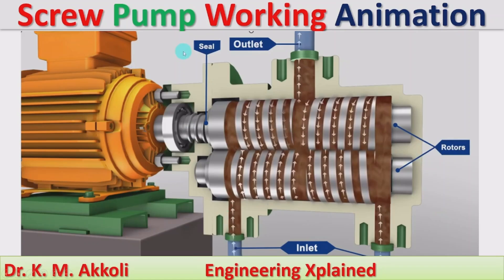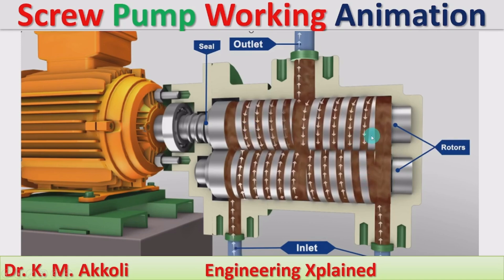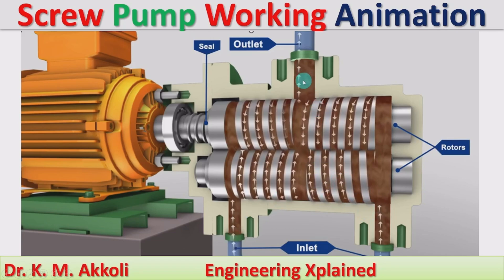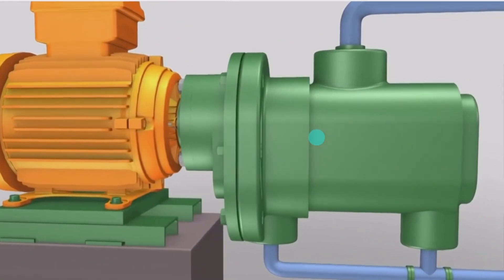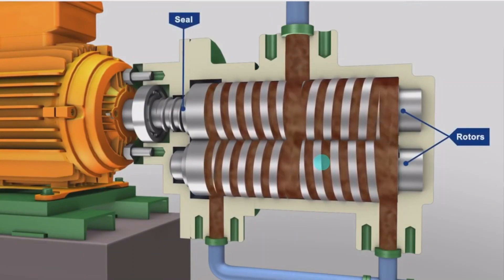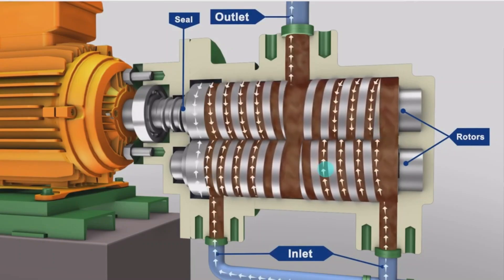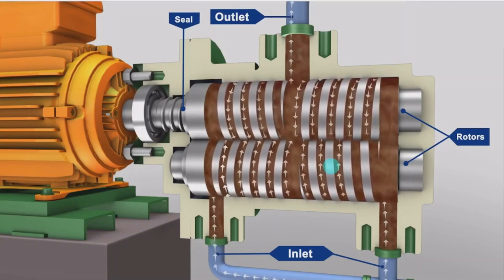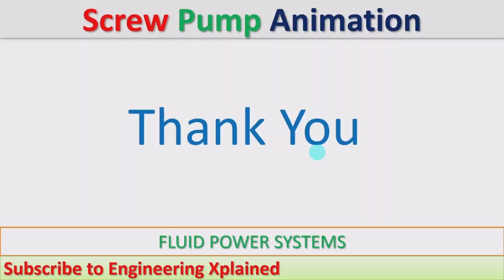Screw Pump Working Animation | Fluid Power System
Screw Pump Working Animation